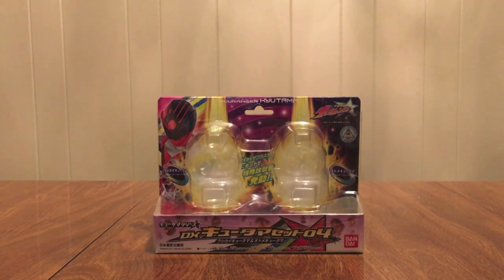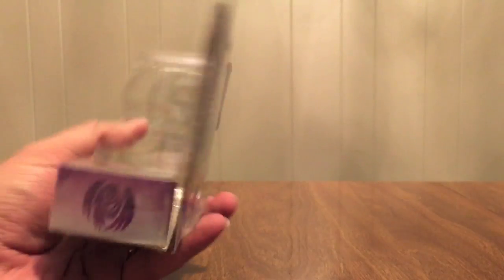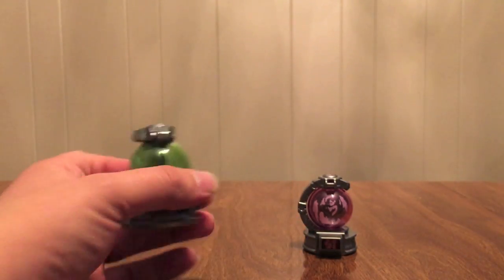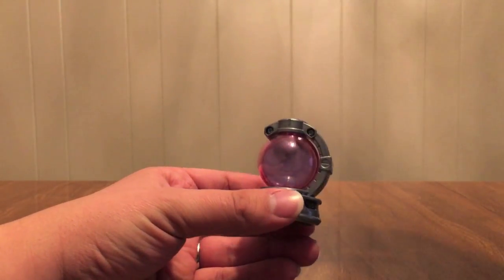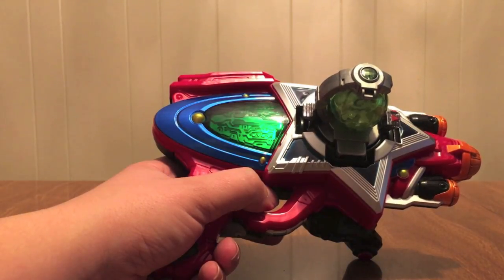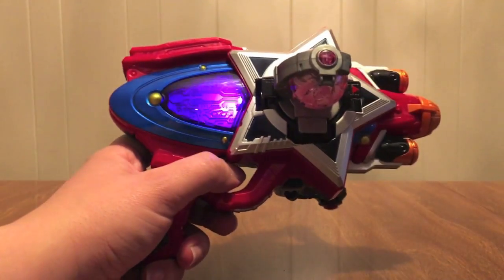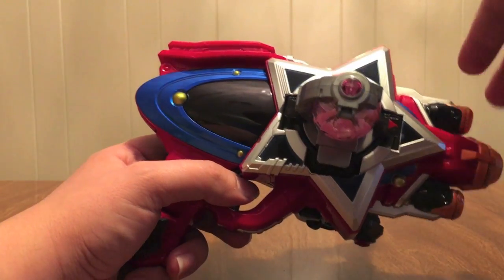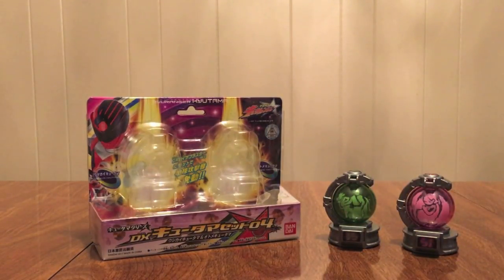Uchu Sentai Kyuranger DX Kyutama Set 04 Review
This is my review of the Uchu Sentai Kyuranger DX Kyutama Set 04.